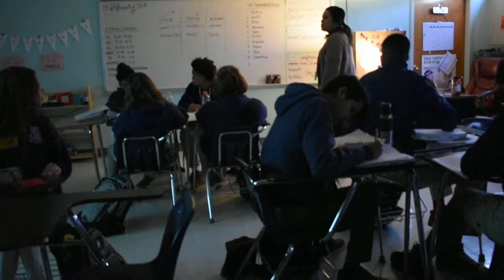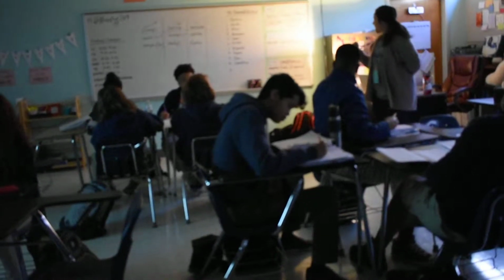Senior Project 002